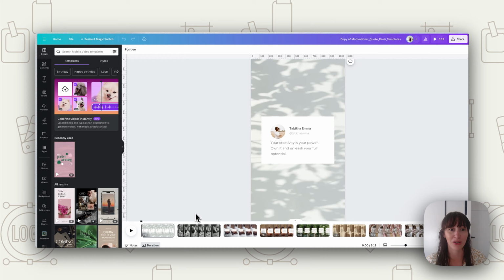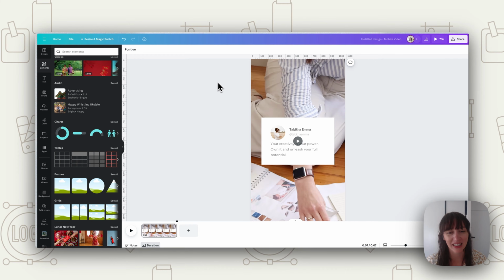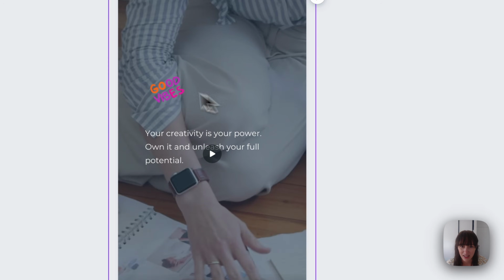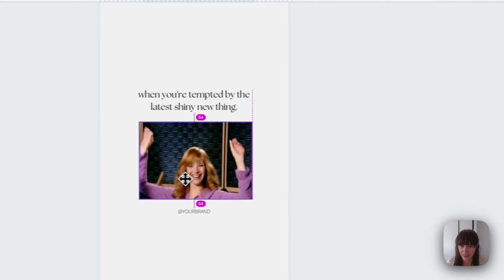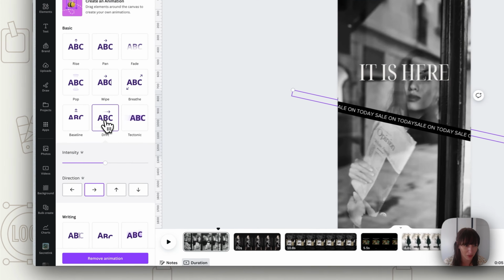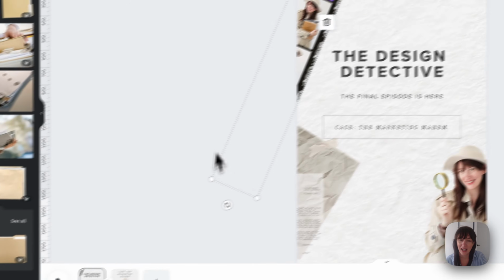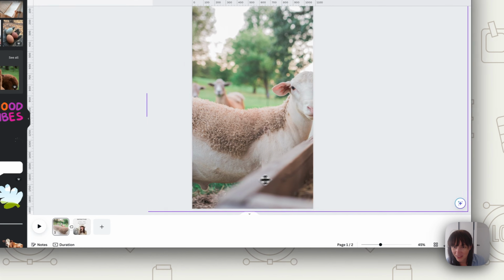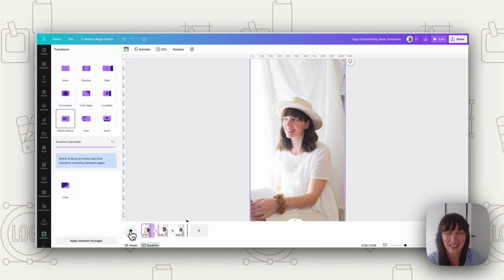Easily Create Trending Faceless Reels in Canva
7 Ways to Easily Create Trending Faceless Reels in Canva. Creating reels using Canva can be easy and quick, so that you can create content without spending hours on it.

Perfect for people who don't want to get on Camera and also want to save time and share something creative and trending.